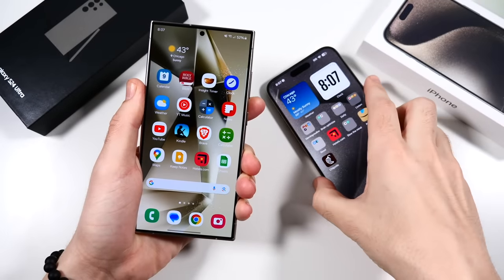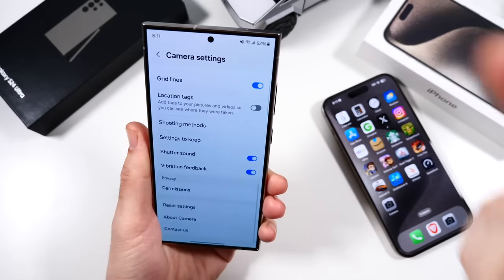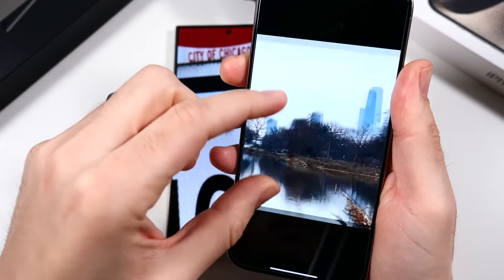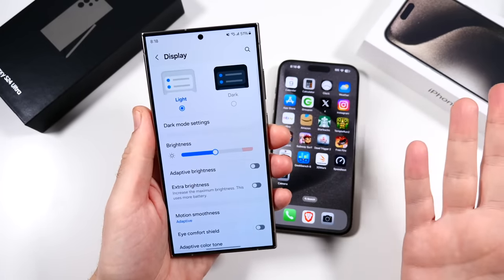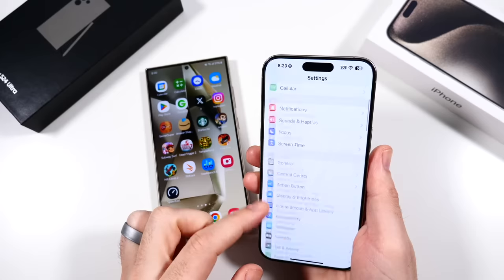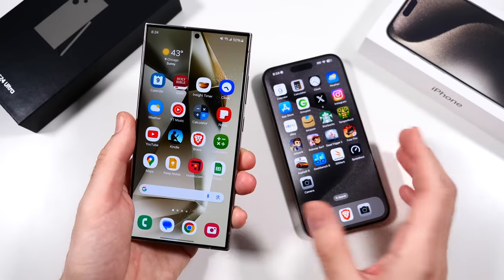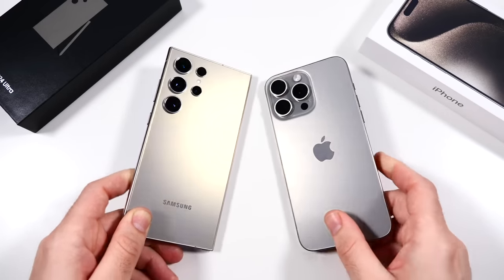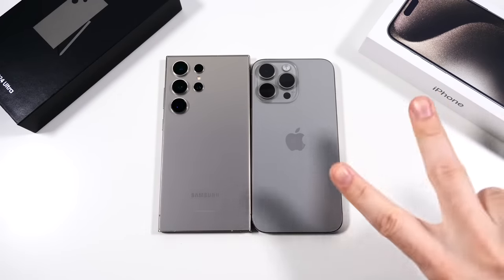Galaxy S24 Ultra vs iPhone 15 Pro Max 2 Weeks Later!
Galaxy S24 Ultra vs iPhone 15 Pro Max 2 Weeks Later! Hello all and welcome to this video comparison between the latest Samsung Galaxy S24 Ultra and Apple iPhone 15 Pro Max in this video I will share with you my experience with both after using them for quite some time. Samsung Galaxy S24 Ultra features a 6.8" Dynamic 2X LTPO display with 2600 nits of brightness, Snapdragon 8 Gen 3, 12GB of RAM, and comes with all-new Galaxy AI features. The phone also retains the 200MP camera with 5X, and 10X quality zoom, with max 100x digital zoom. Apple iPhone 15 Pro Max features and All new titanium finish, A17 Pro chip, 5X optical zoom, 8GB of ram, and an Action button. If you have either of these phones or plan on buying one or the other, please consider sharing your experience with the community down below in the comment section of this video!

Apple iPhone 15 Pro Max

Galaxy S24 Ultra